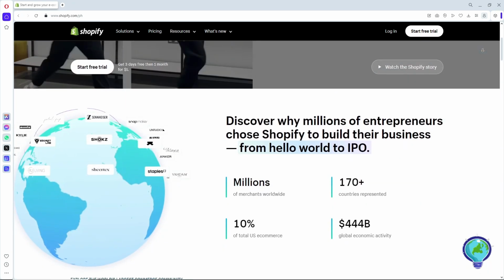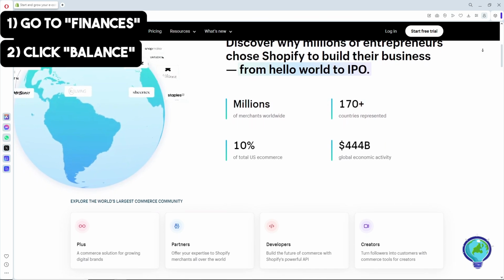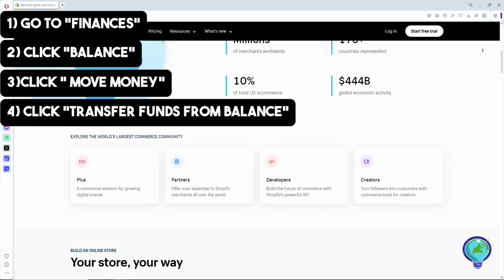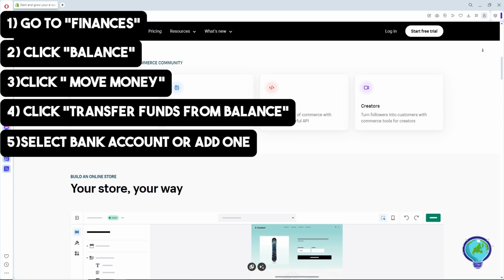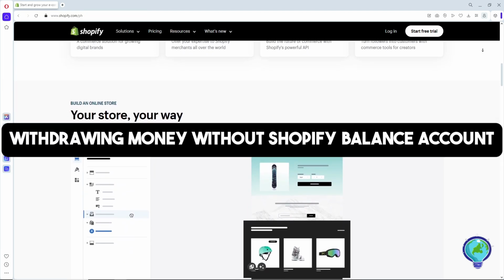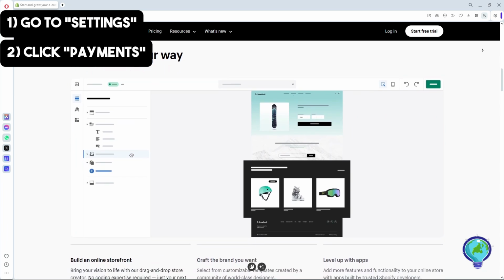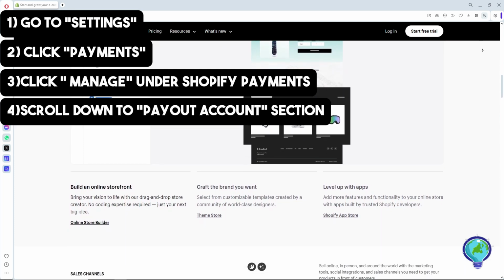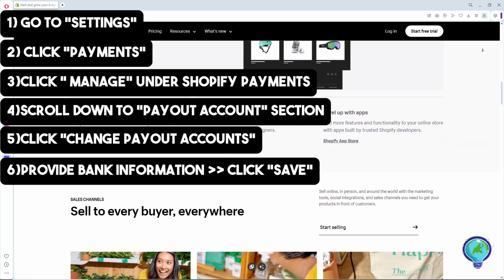How to Withdraw Money from Shopify Account (2024 Update)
Learn how to withdraw money from your Shopify account with our 2024 update. This step-by-step guide will show you how to transfer your earnings to your bank account, ensuring a smooth and efficient withdrawal process.